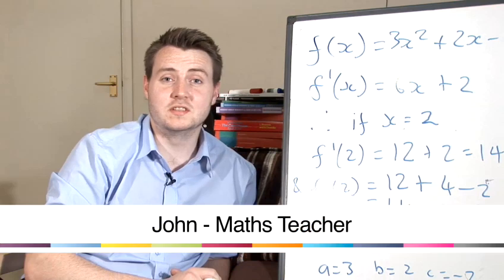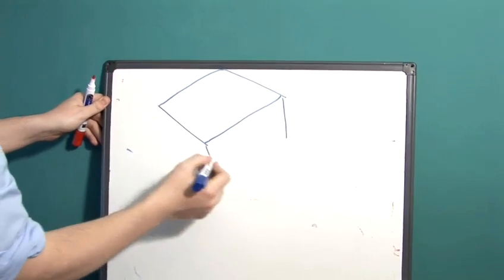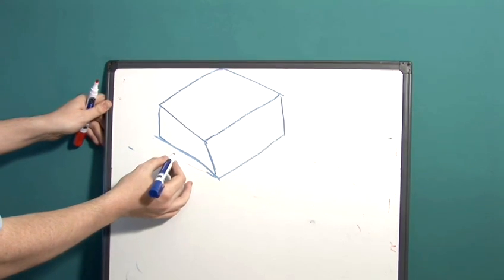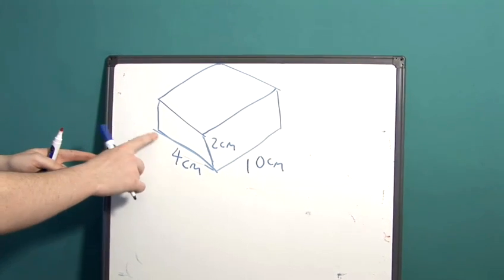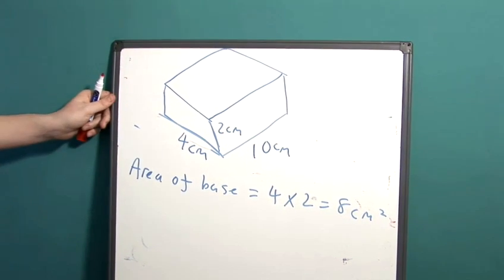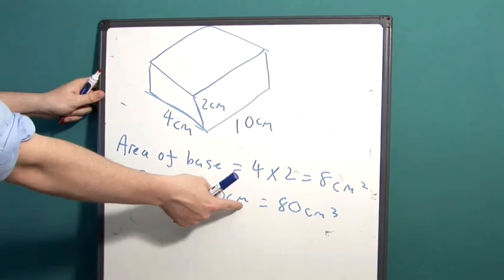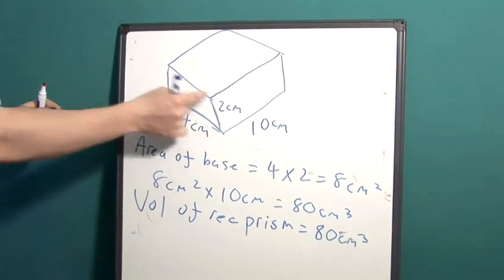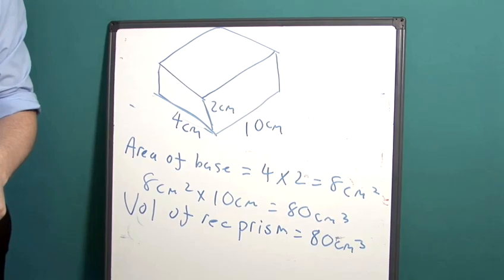How To Calculate The Volume Of A Rectangular Prism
Have you ever wanted to get good at math. Well look no further than this informative video on How To Calculate The Volume Of A Rectangular Prism. Follow Videojug's industry leaders as they guide you through this tutorial.